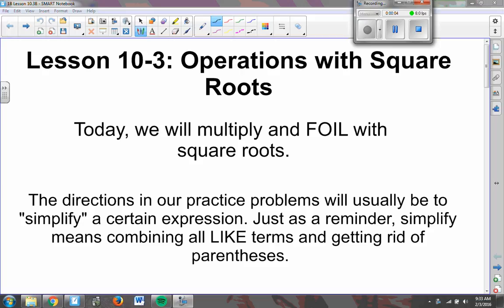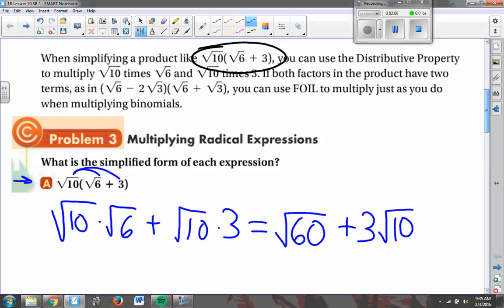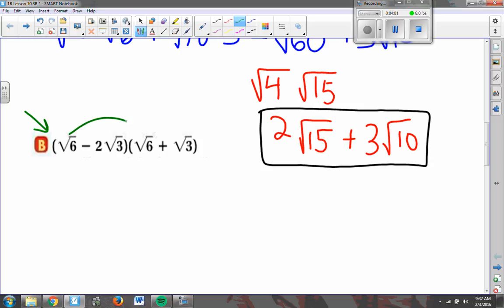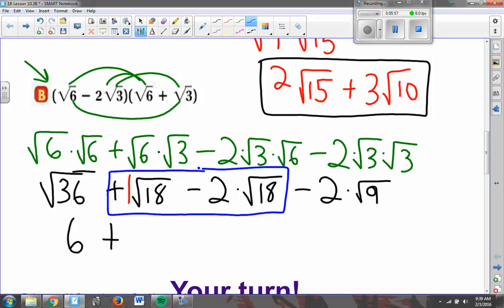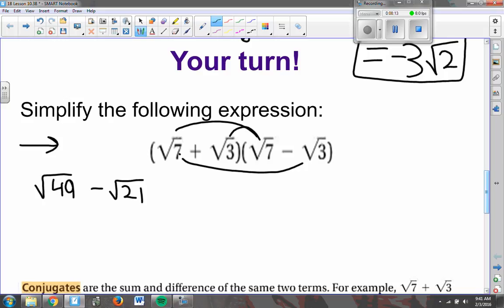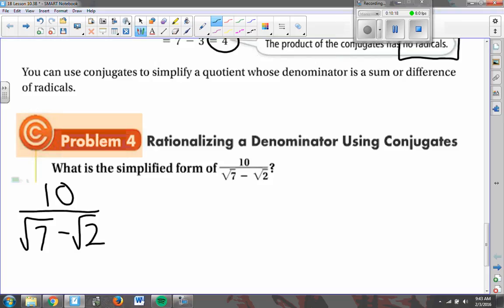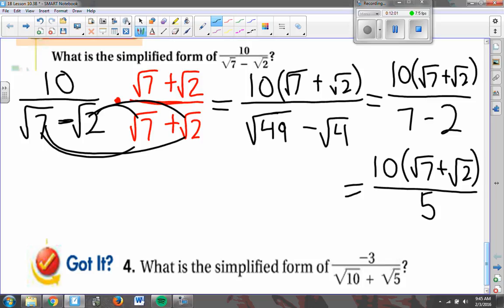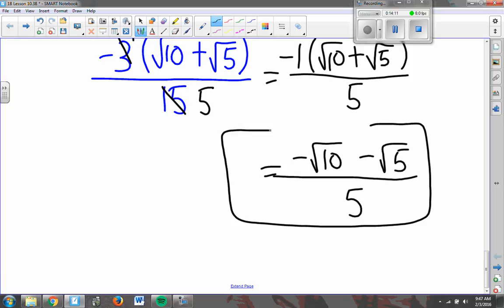Algebra 1B Lesson 10-3B (February 3)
Part 2 of Lesson 10-3 on Multiplying and FOILing square roots